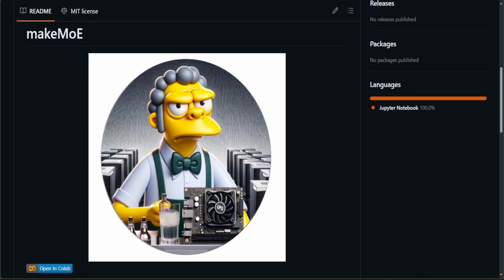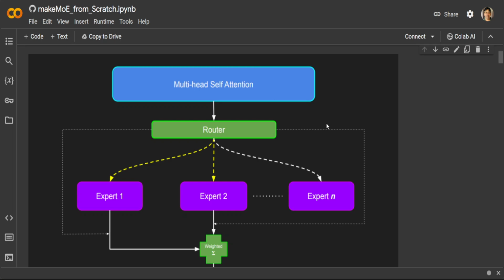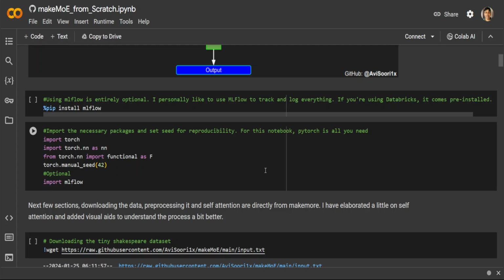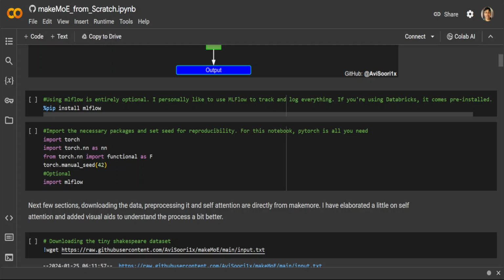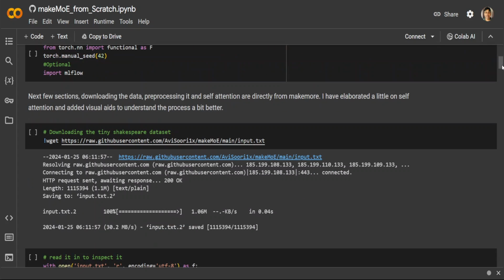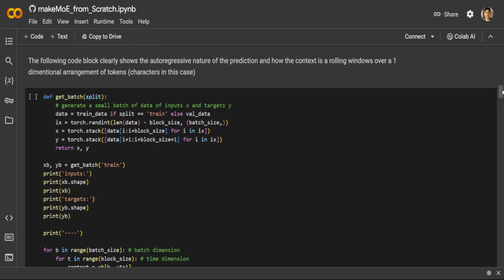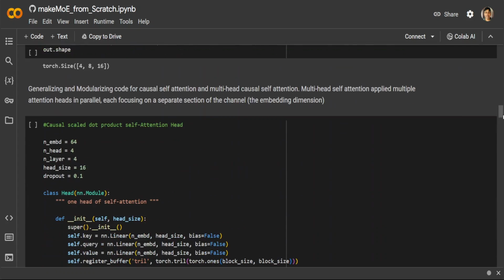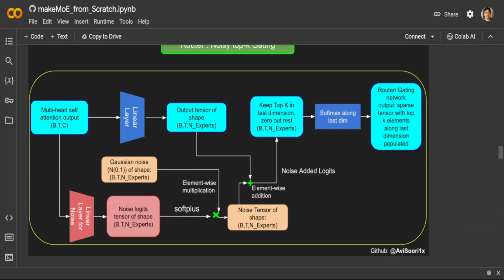Building Mixture of Experts Model from Scratch - MakeMoe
This video shares the work of Avinash about creation of Sparse mixture of experts language model from scratch inspired by (and largely based on) Andrej Karpathy's makemore.